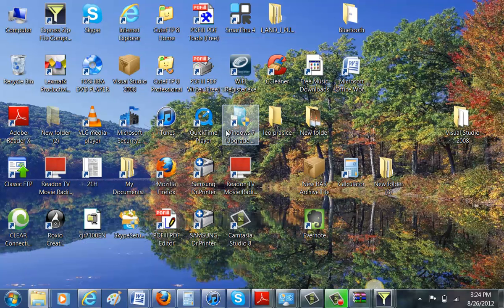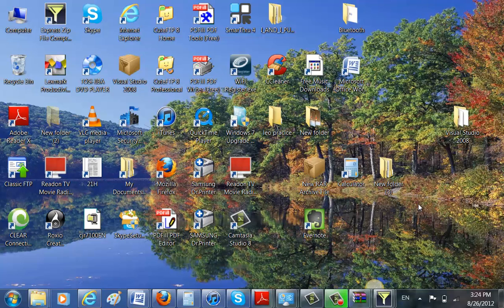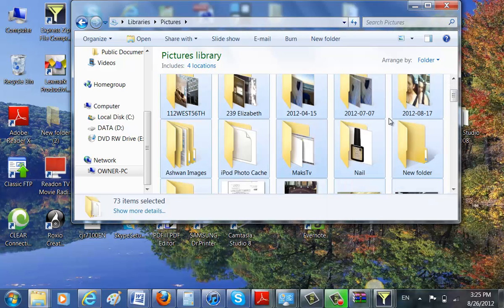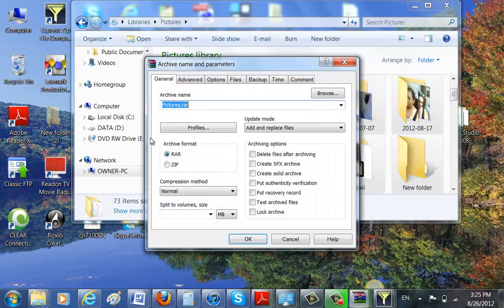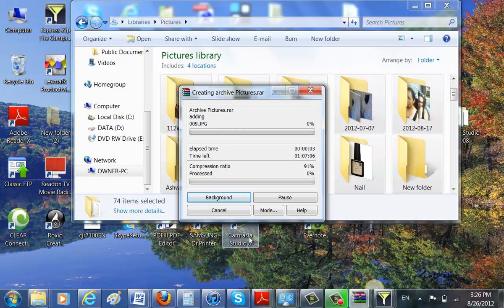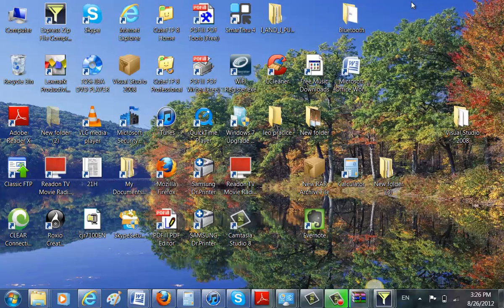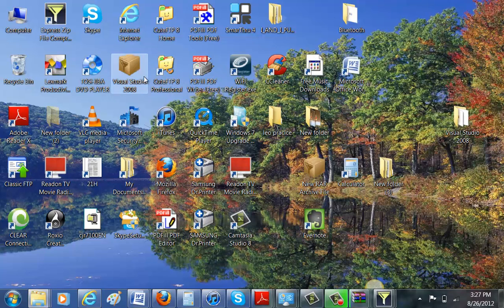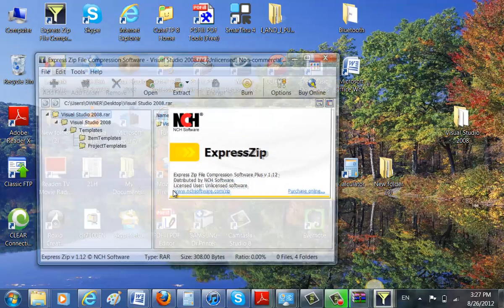how add files to archive with win rar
this will spare your time and shrink the size of the files which will spare the time of sendment